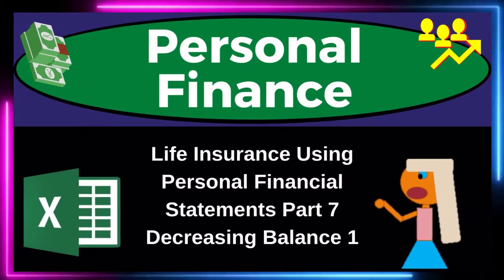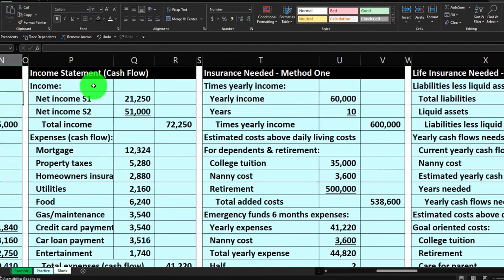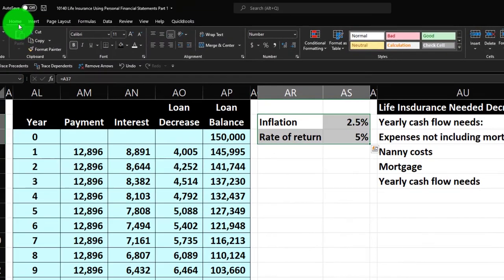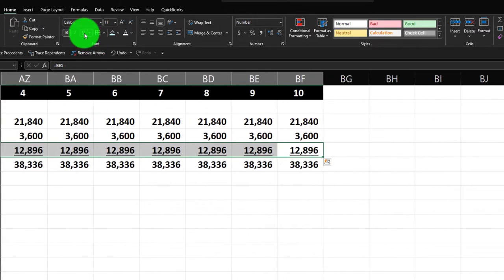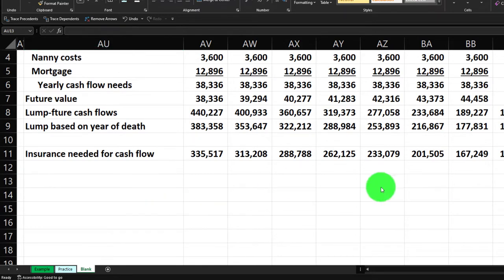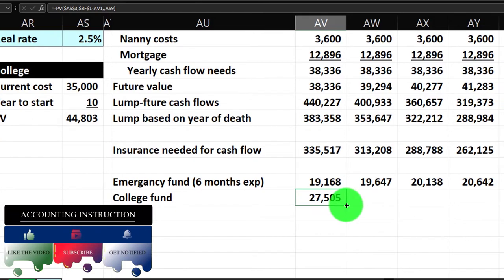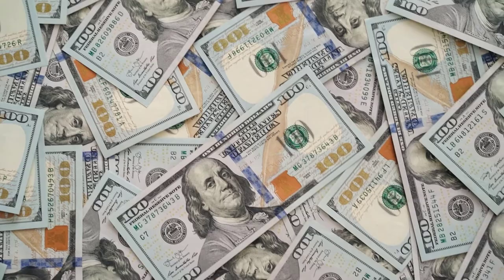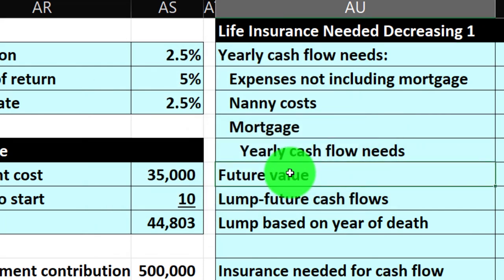Life Insurance Using Personal Financial Statements Part 7 Decreasing Balan 10146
Life Insurance Using Personal Financial Statements Part 7 Decreasing Balan
Personal Finance